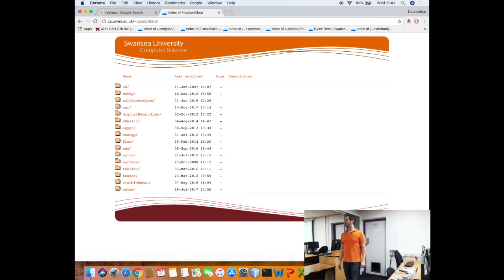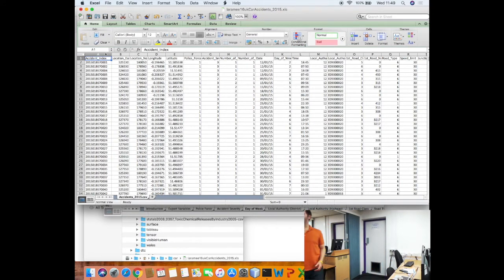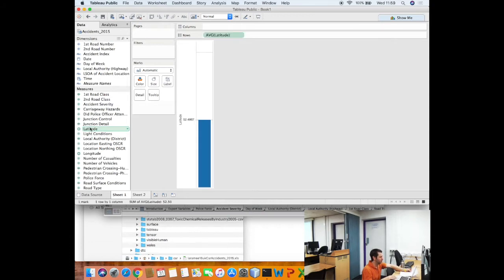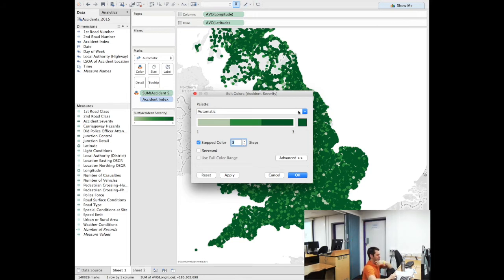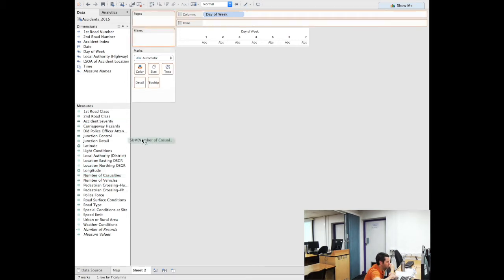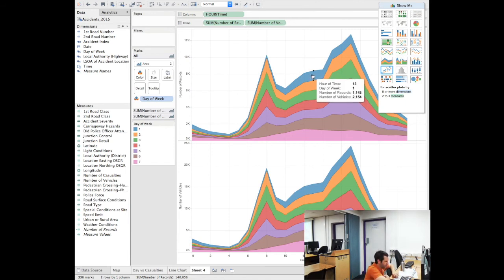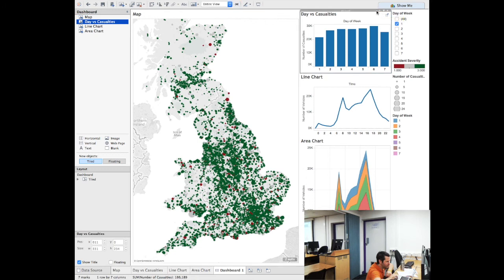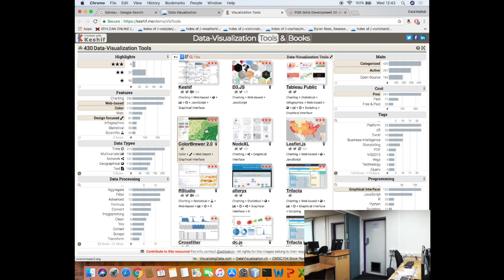Visualizing the UK's Massive Car Accident Problems -- A live Demo and Tutorial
This Tableau tutorial was given on 30 Jan 2018 at Swansea University.  The students are PhD candidates spanning a number of disciplines including Medicine, Bioscience, Computer Science, and others.  In the UK, this style of course is called a postgraduate skills training course.